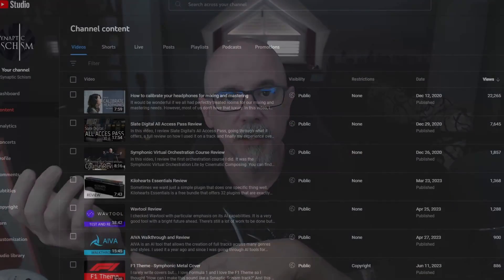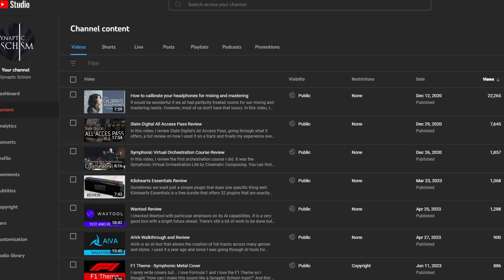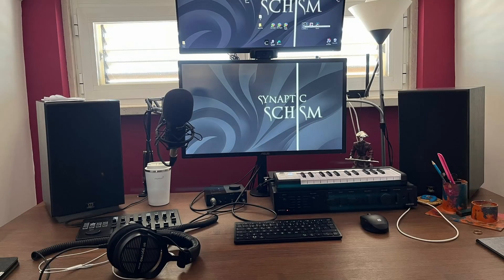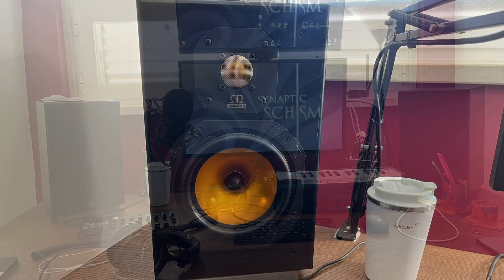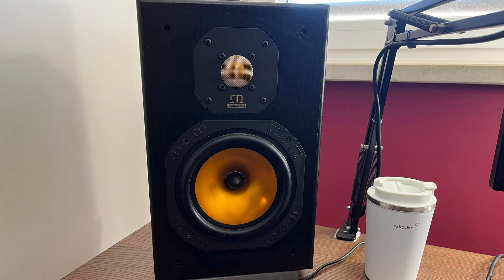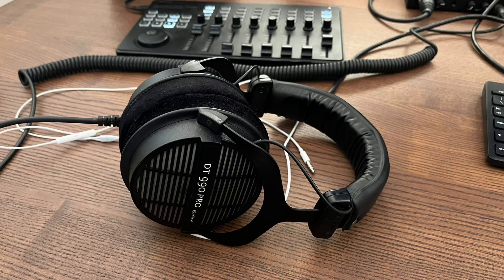UPDATED VERSION - Calibrating headphones for mixing and mastering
Some years ago I released a video about headphone calibration and correction for mixing and mastering. I have a different opinion on the topic that I want to share with you.